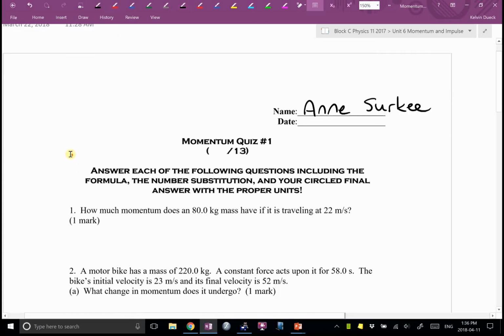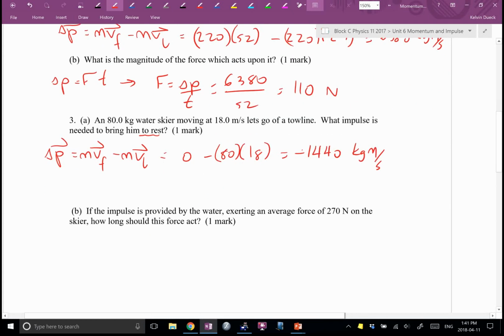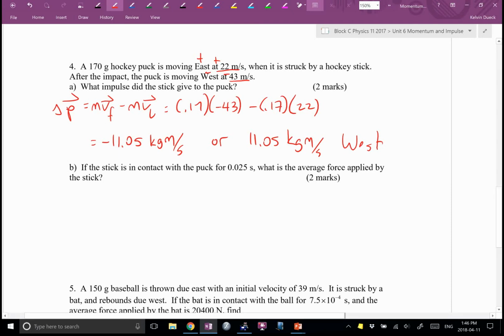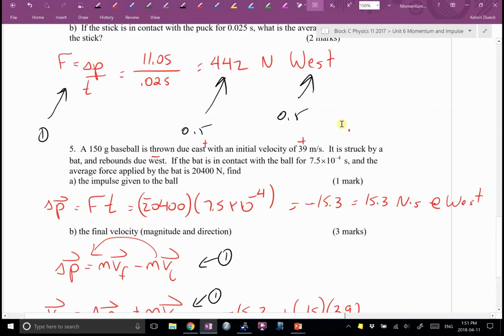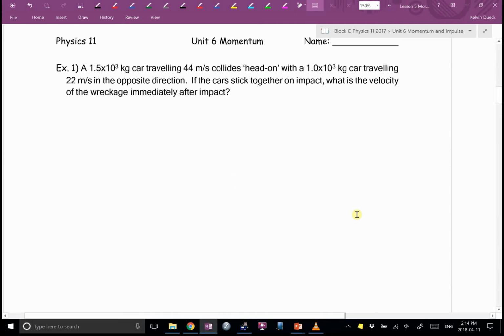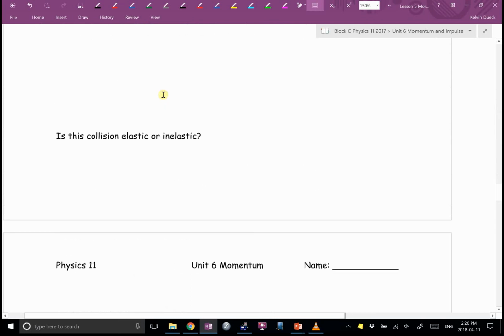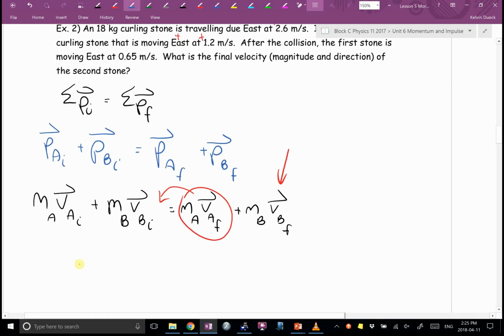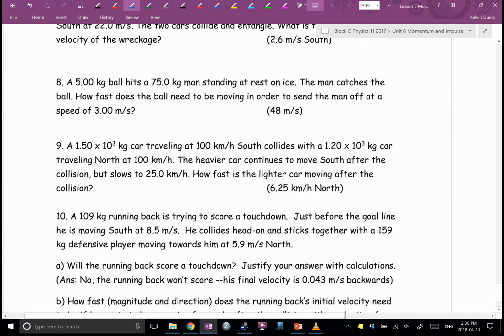Physics 11 U6L5 More C of M